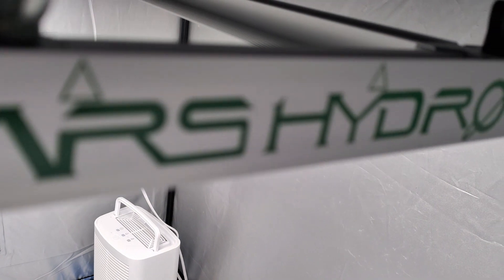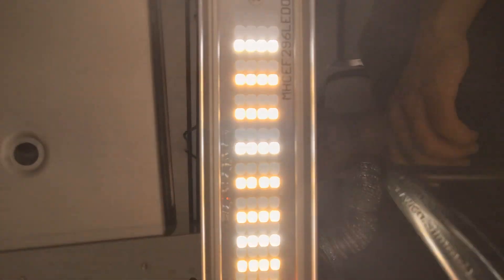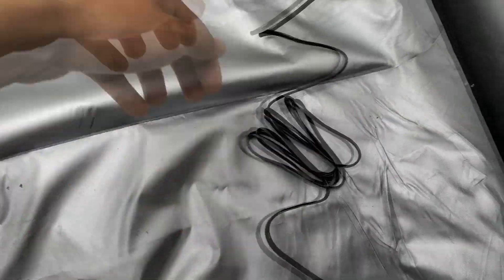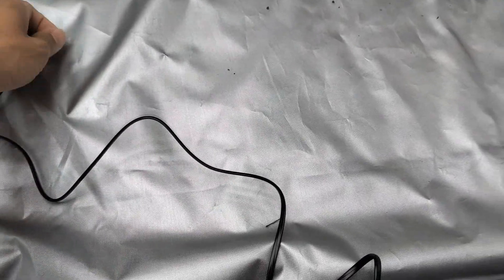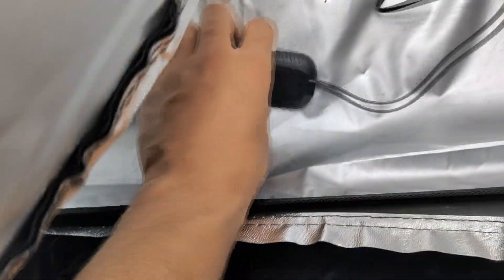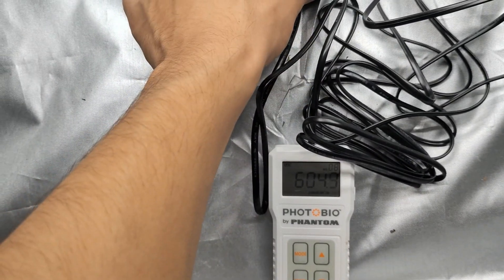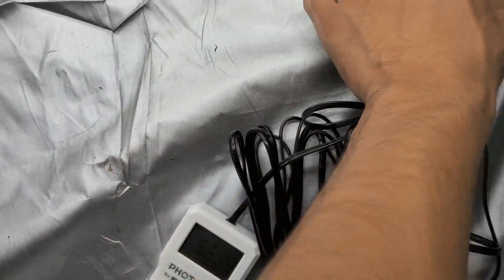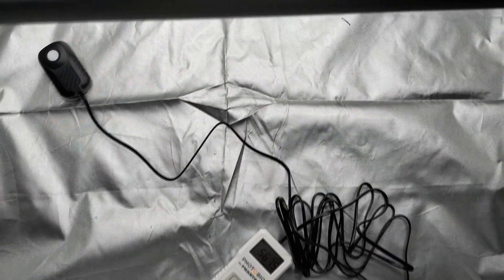FCE-3000 Grow Light 4x4 Par Test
@MarsHydro_official has some of the best grow lights on the market.